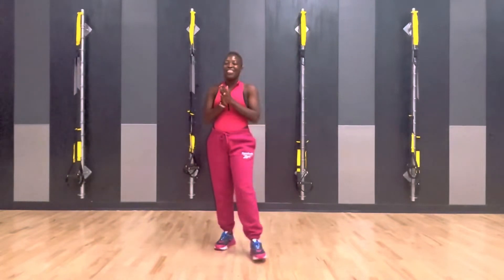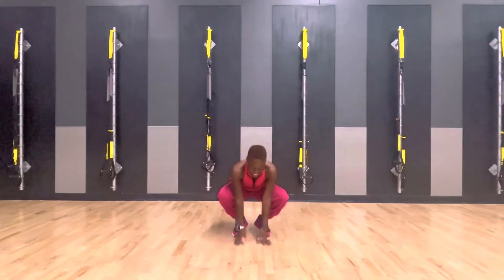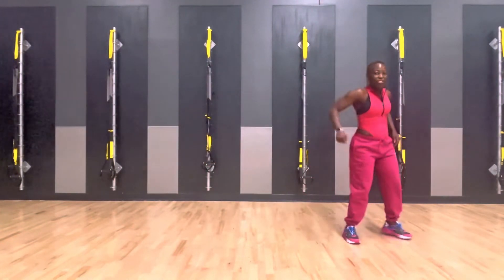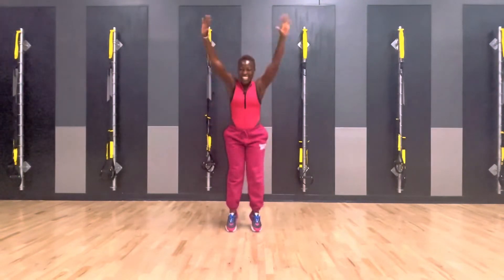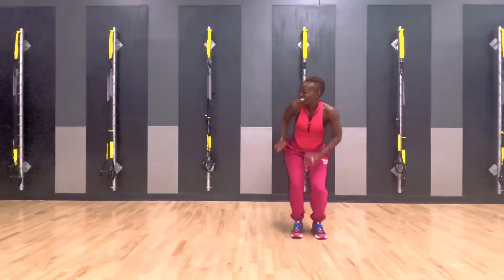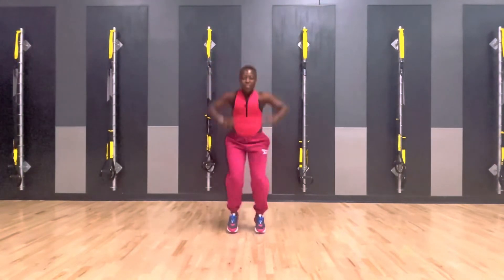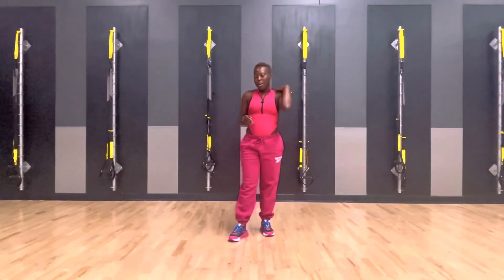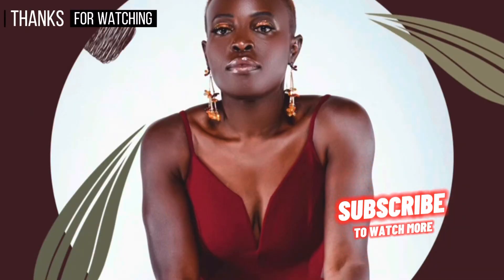Workout With Me To Charlie Be Quiet by Charlie Puth | DalaDFitness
Hello December! Let's keep this fitness train rolling along. Here's your newest workout for New Routine Thursday with @DalaDFitness